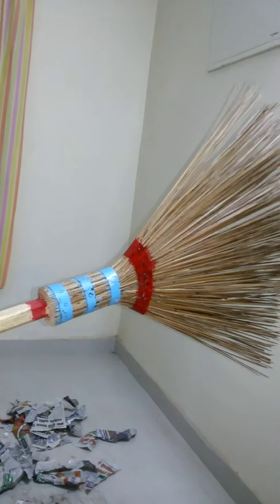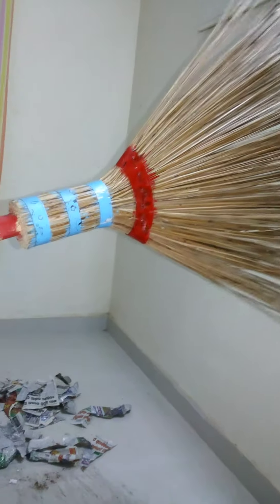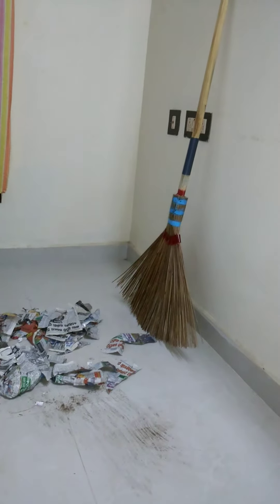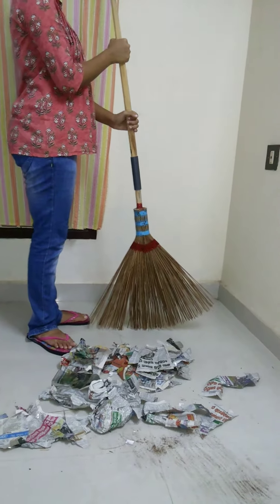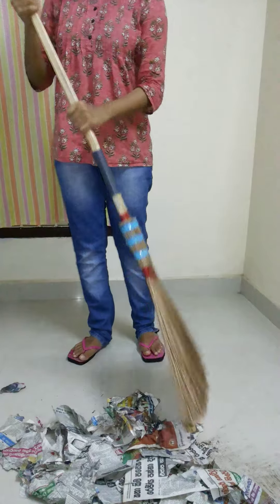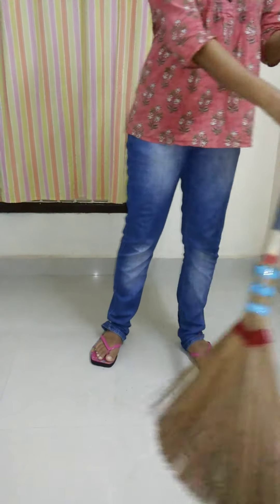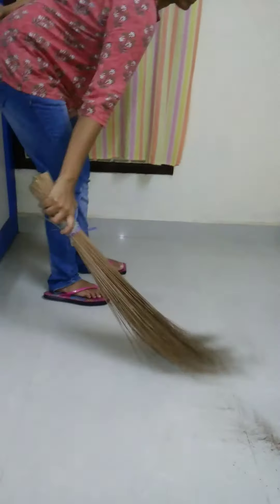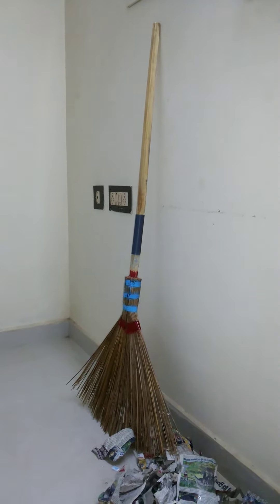Outdoor Broom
Here you can see an outdoor Broom which is manufactured with recycled materials of the coconut tree. The fallen branches of the coconut tree are used to make the head / working part of the outdoor broom and this is an ECO friendly Product.